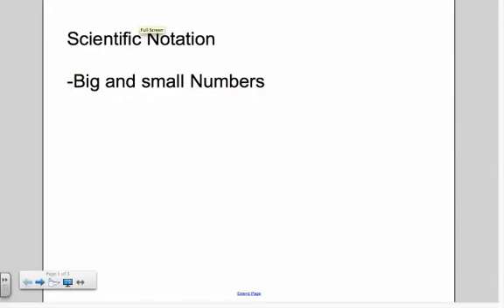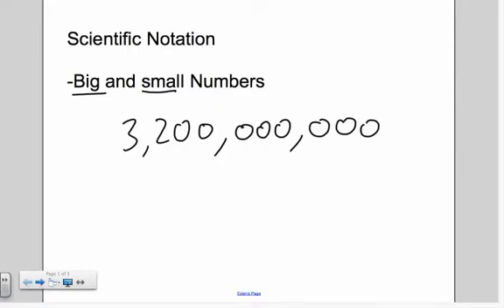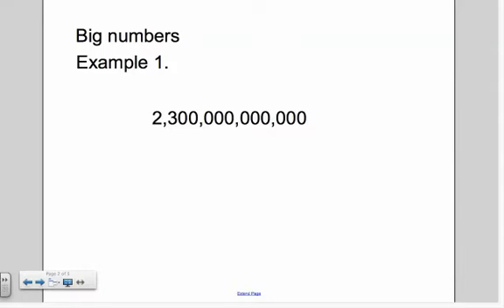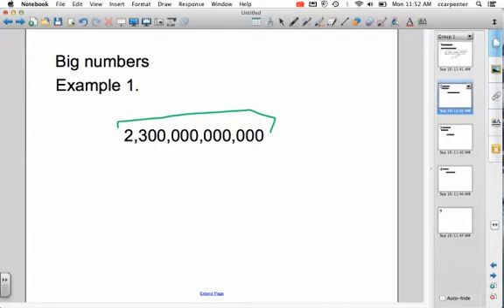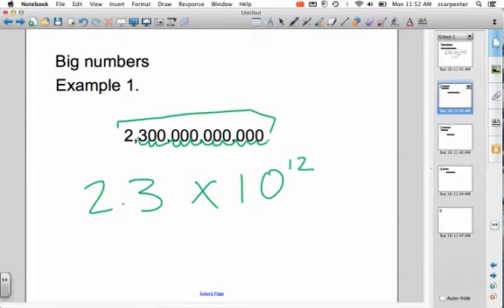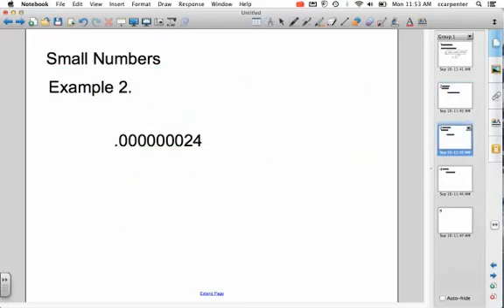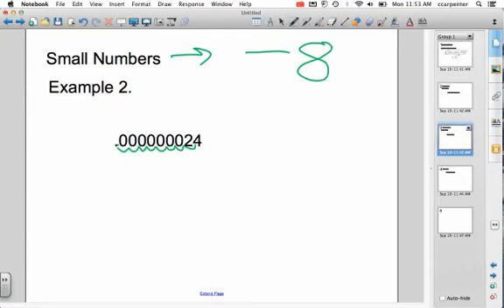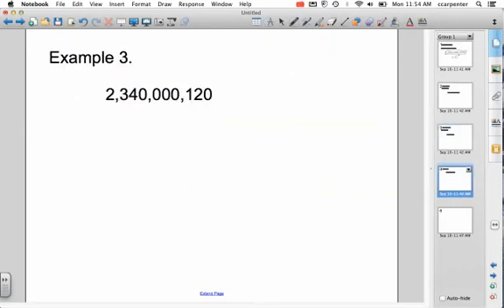Chemistry Chaos Ep. 2-Scientific Notation